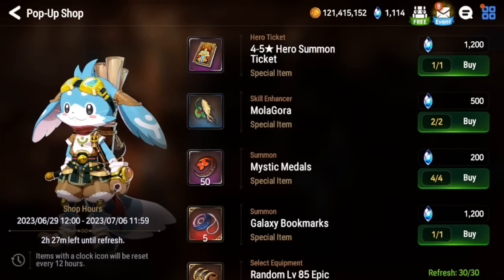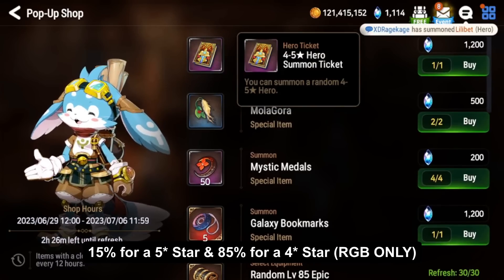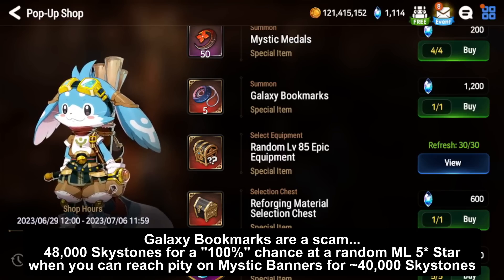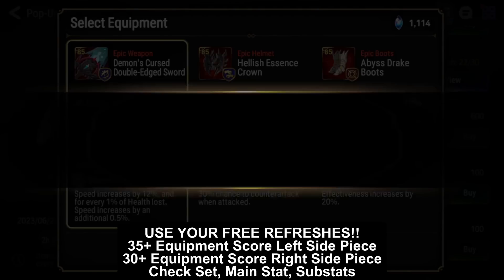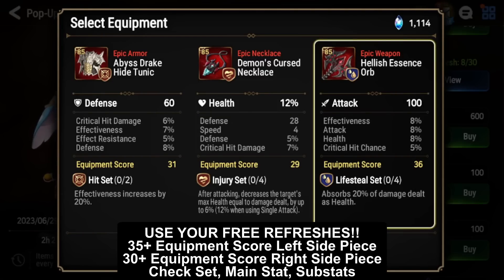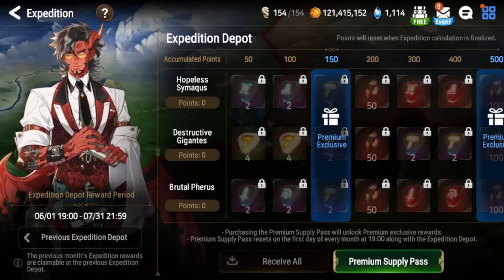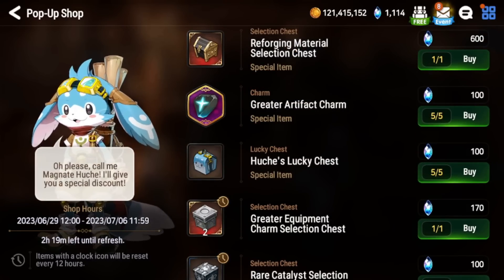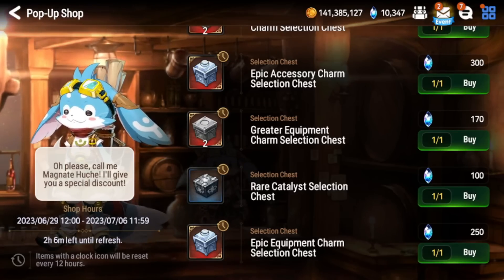HUCHE POP-UP SHOP GUIDE - Epic Seven